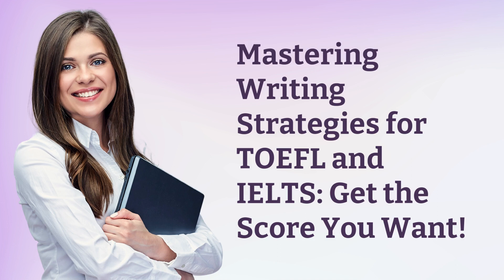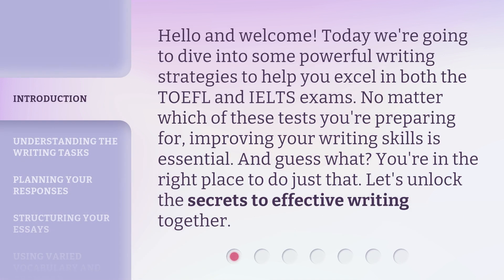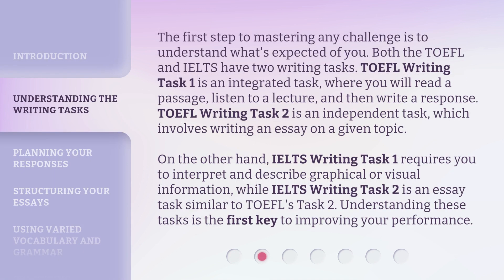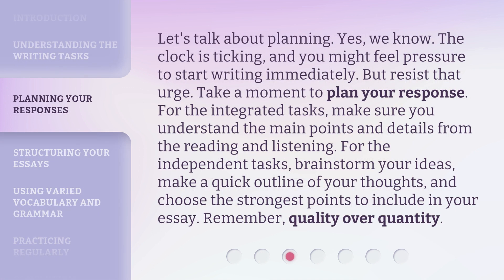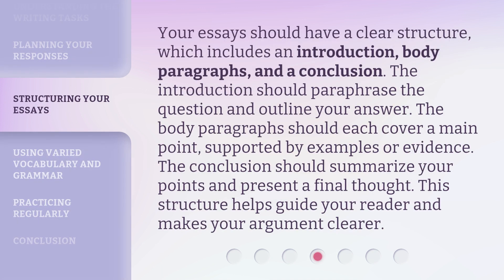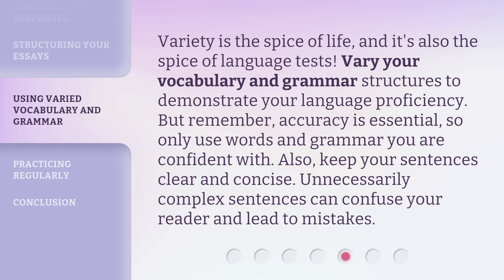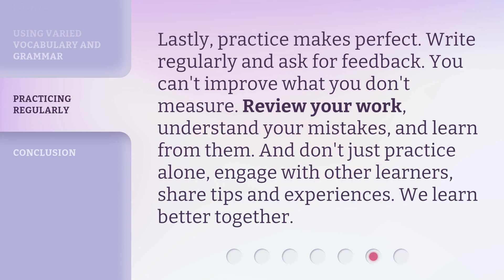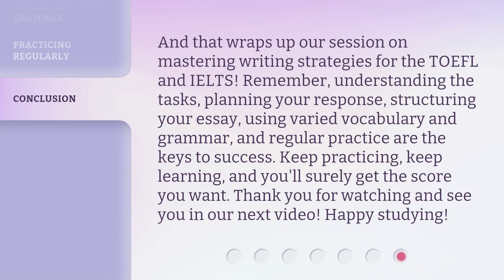Mastering Writing Strategies for TOEFL and IELTS: Get the Score You Want!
Mastering Writing Strategies for TOEFL and IELTS: Get the Score You Want! • Unlock the secrets to effective writing and learn powerful strategies to excel in both the TOEFL and IELTS exams. Understand the writing tasks, plan your responses, and structure your essays for success. Improve your writing skills and get the score you want!

00:00 • Introduction - Mastering Writing Strategies for TOEFL and IELTS: Get the Score You Want!
00:34 • Understanding the Writing Tasks
01:22 • Planning Your Responses
01:59 • Structuring Your Essays
02:29 • Using Varied Vocabulary and Grammar
03:00 • Practicing Regularly